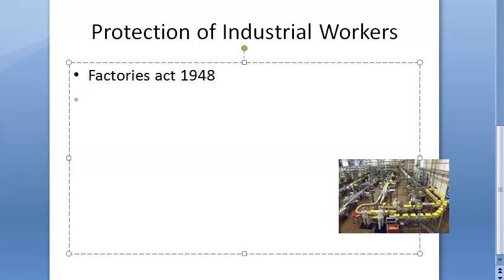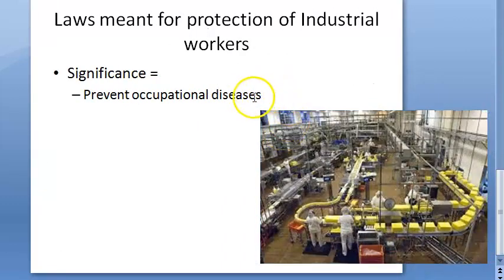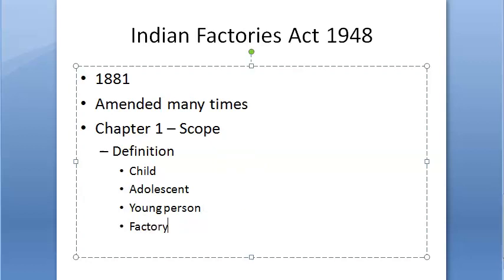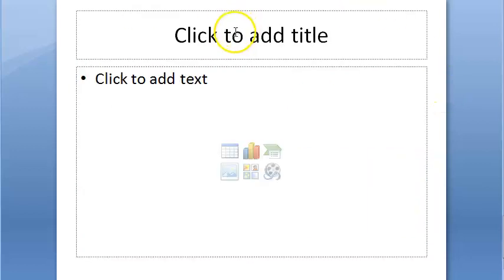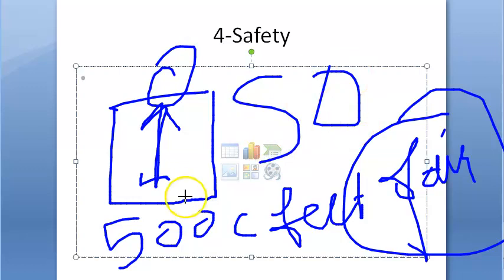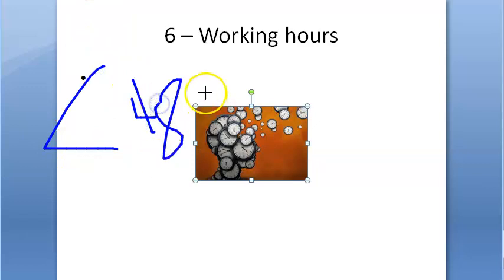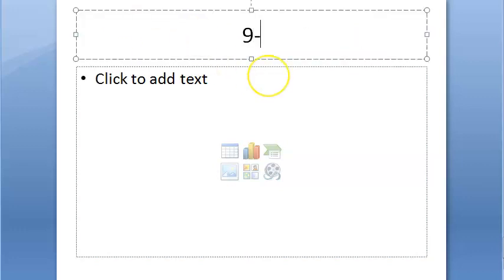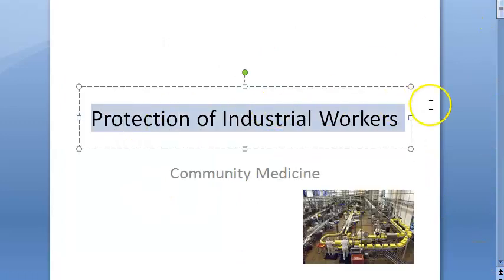PSM 852 Industrial Workers Protection Factories Factory Act 1948 Notifiable disease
child labor laws define factory
1 creche for 30 females
1 canteen for 250 employees
1 welfare officer for 500 workers
1 safety officer for 1000 workers
Per capita space greater than 500cu ft
Adolescent = For adolescents, the hours of work have
been reduced from 5 to 4 1/ 2 per day.
Working hours
leave with wages  one day for every 15 days of w